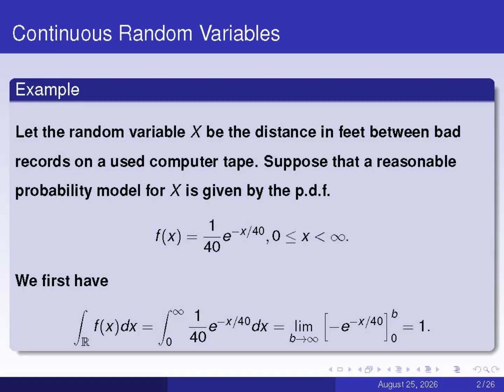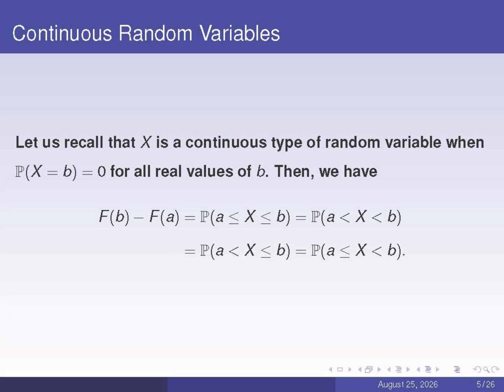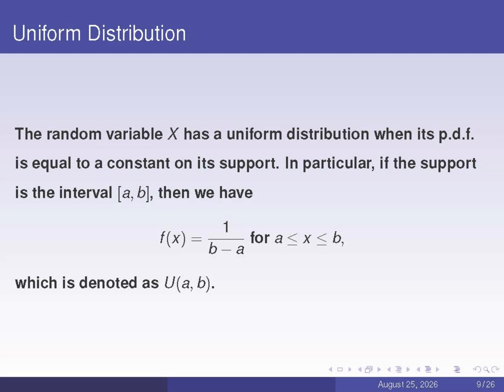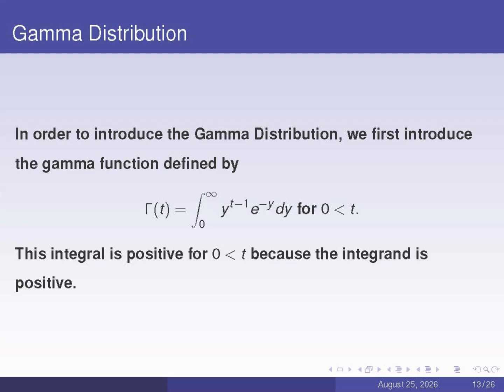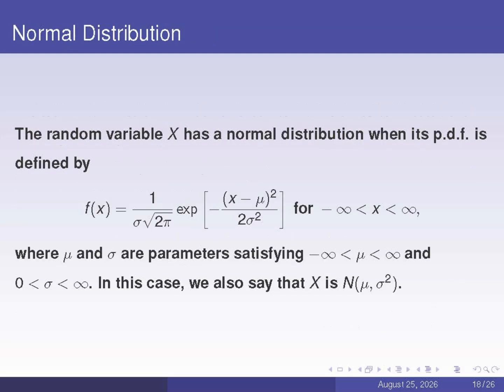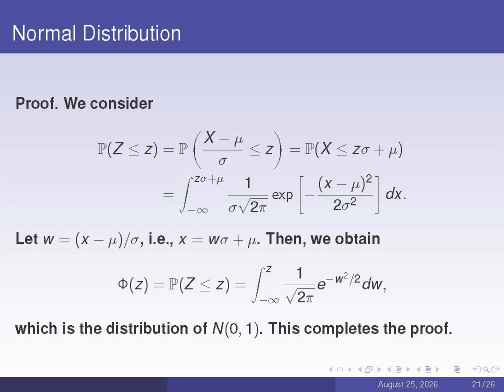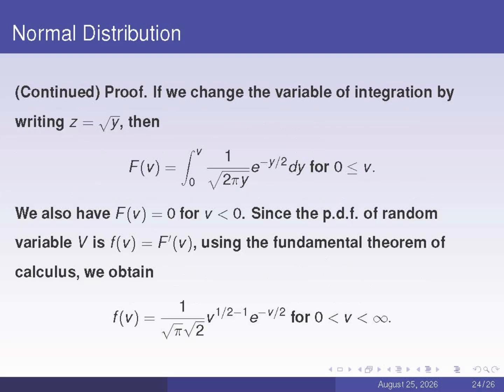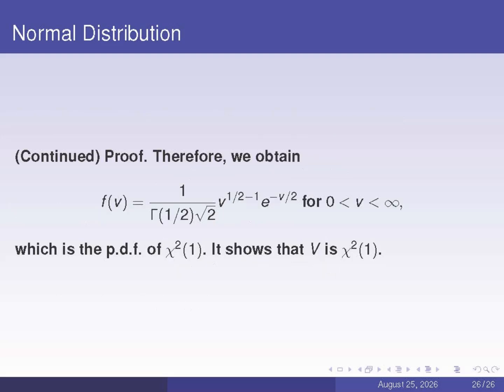Probability Theory: Continuous Random Variables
We will explore several practical continuous random variables, primarily to understand the meaning of their probability density functions. We will introduce the Uniform Distribution, Exponential Distribution, Gamma Distribution, Chi-square Distribution, Normal Distribution, and Standard Normal Distribution.